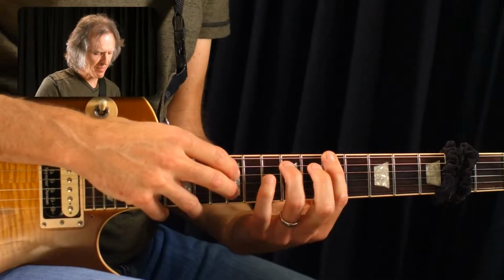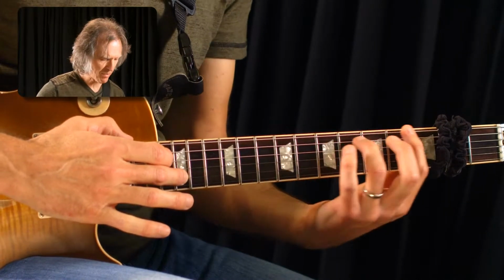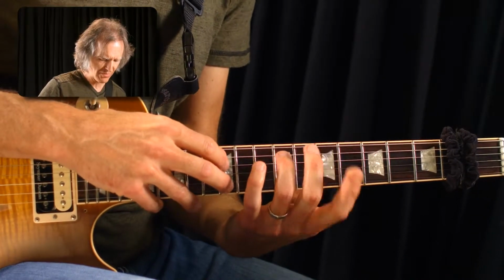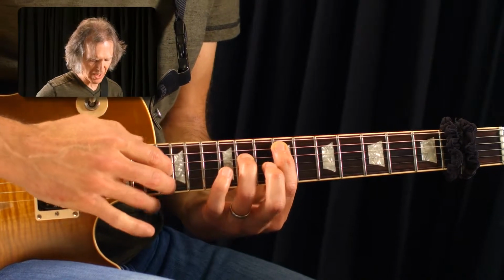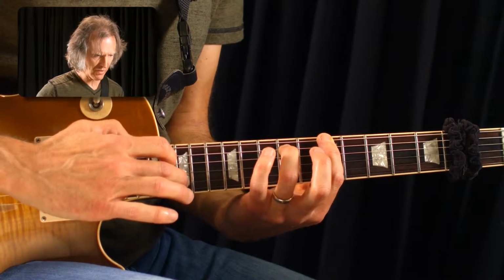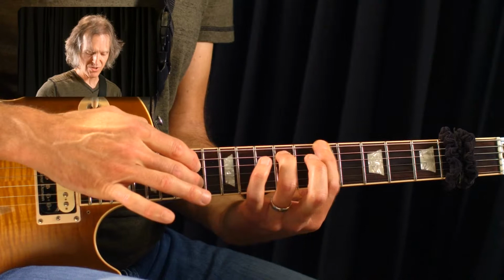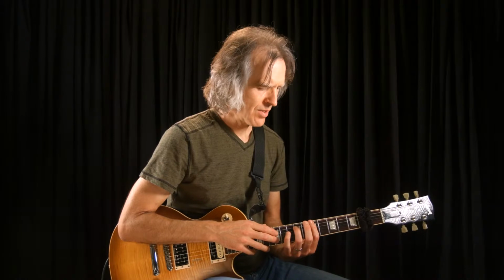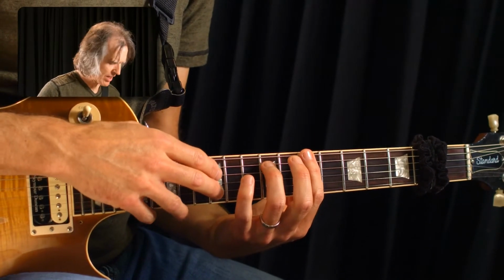Guitar Lessons Sixth Intervals & Sliding Idea in the style of Yvette Young